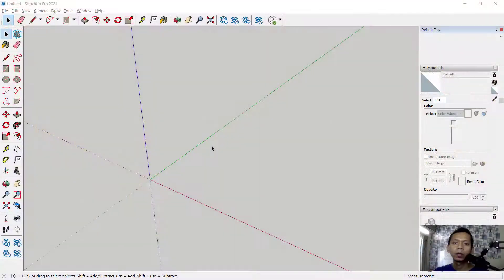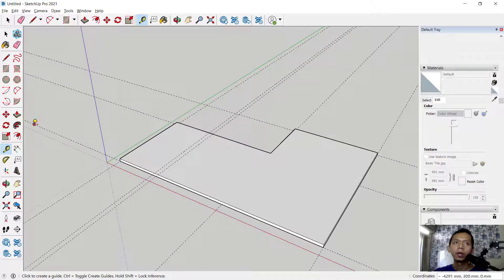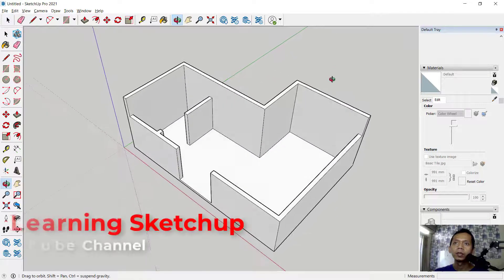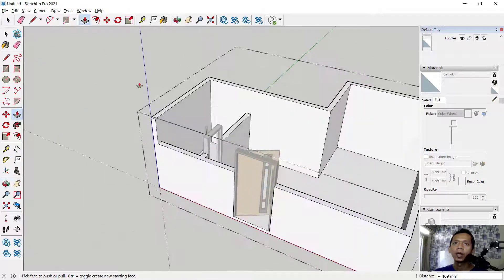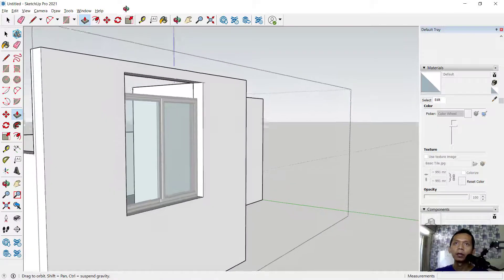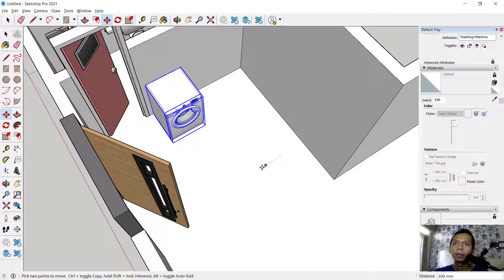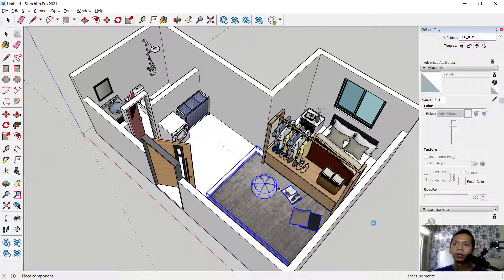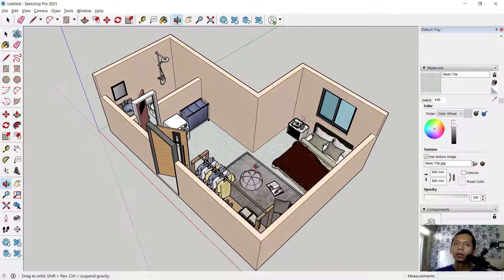Exercise 01 Sketchup Basic 3D Floor Plan Tutorial For Beginner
Learn sketchup basic 3d floor plan modeling tutorial for beginner exercise 01